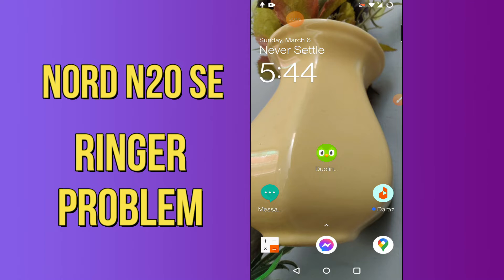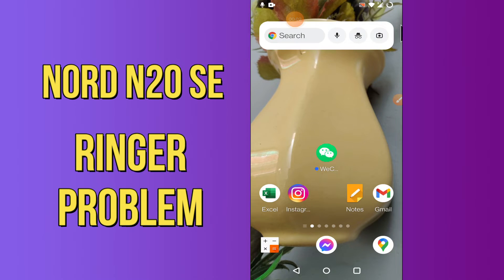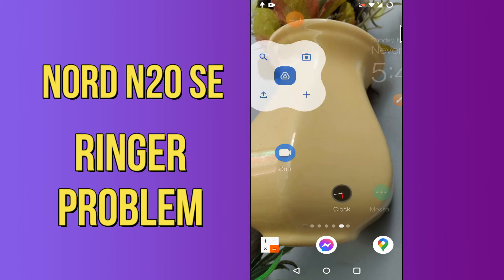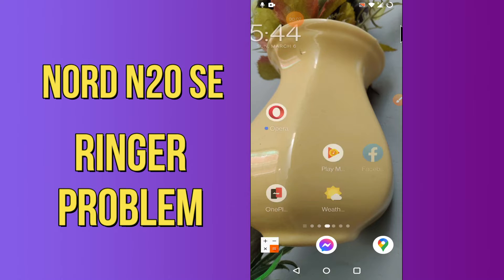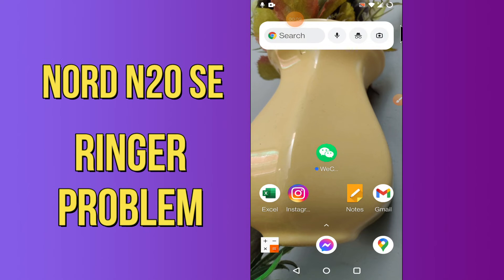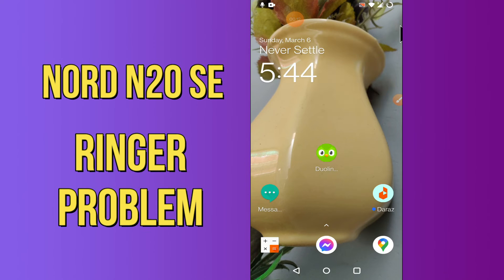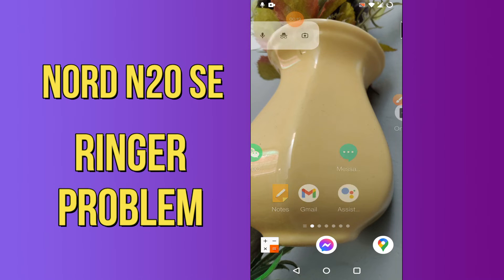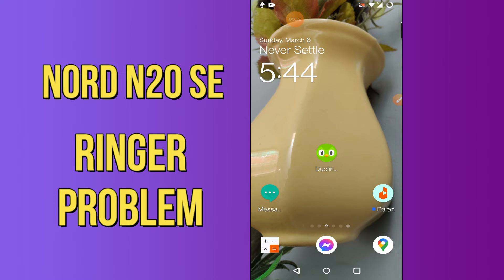Oneplus Nord N20 SE How to Fix Ringer Problem || Ringtone issue || Ringtone Problem Solved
Oneplus Nord N20 SE How to Fix Ringer Problem